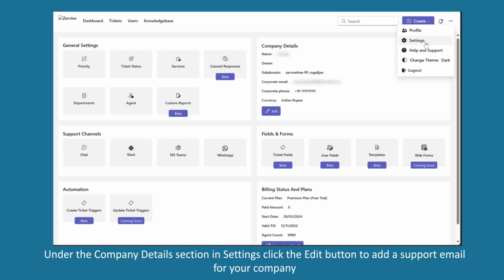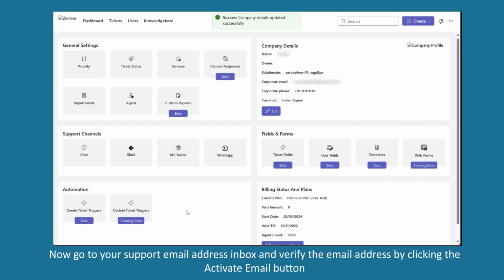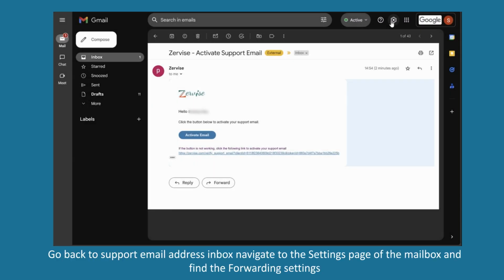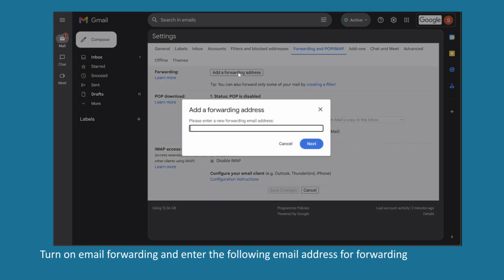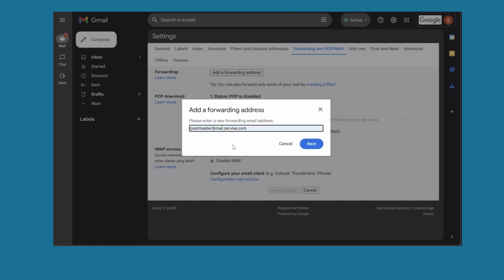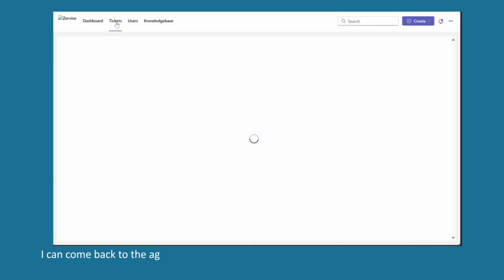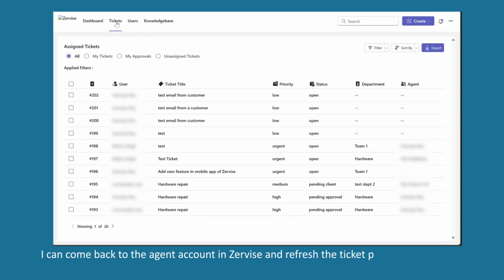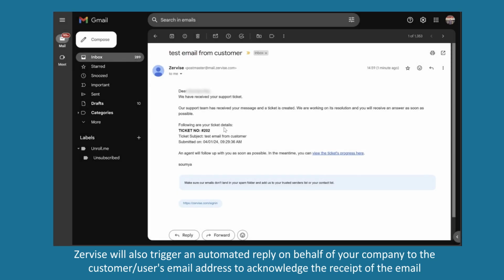How to configure Support EMail in Zervise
Discover seamless support management with Zervise's support email feature! In this tutorial, explore how your support team can utilize a shared mailbox, which automatically creates tickets in Zervise for incoming queries. Learn how to streamline communication and ensure no request falls through the cracks with this integrated support solution. With Zervise's intuitive features, empower your support team to deliver prompt and efficient assistance, all while maintaining centralized ticket management. Join us to revolutionize your support workflow and enhance customer satisfaction with Zervise's support email feature!